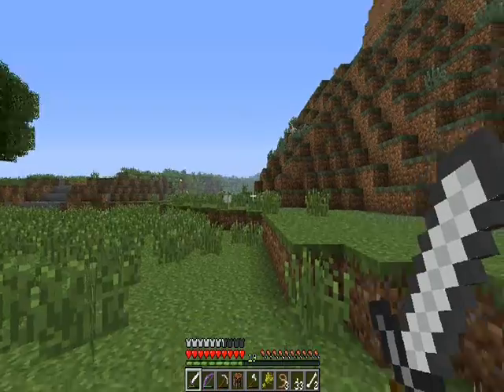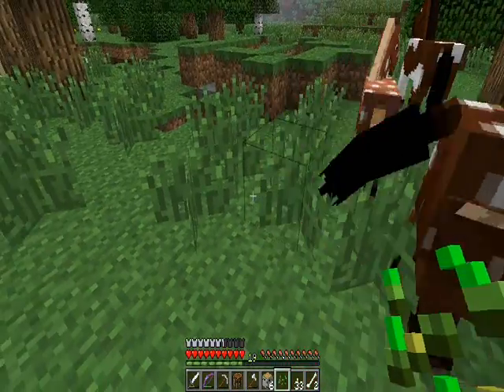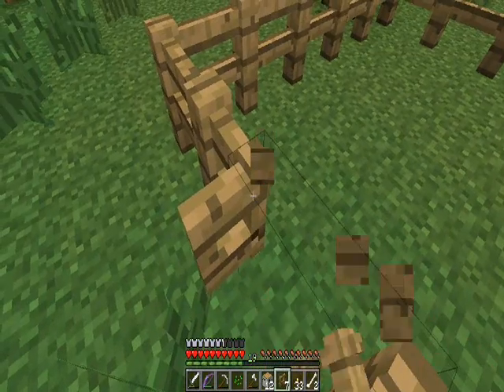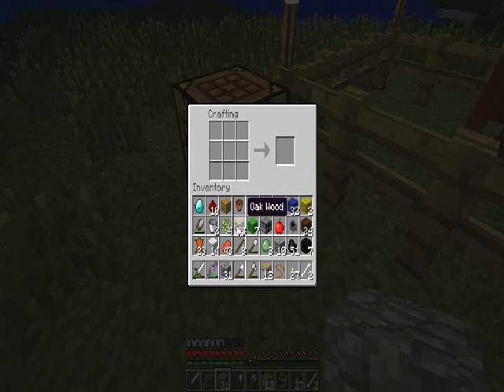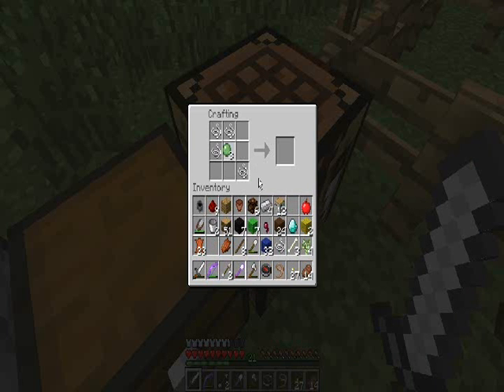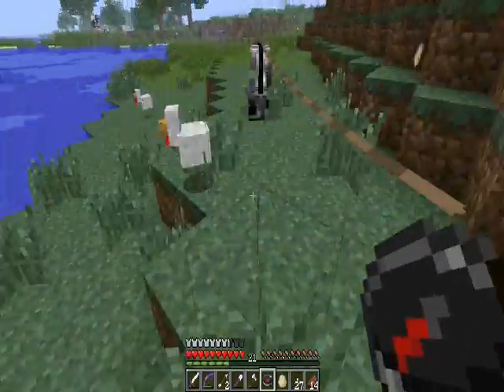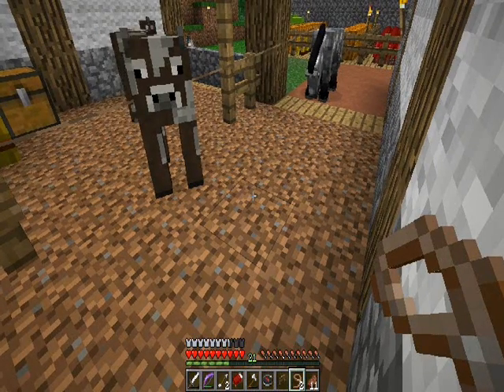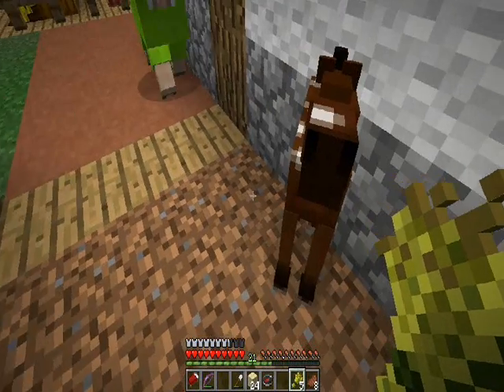Minecraft [12] Horse Surprise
I go on a small journey to get birch and end up with something else.